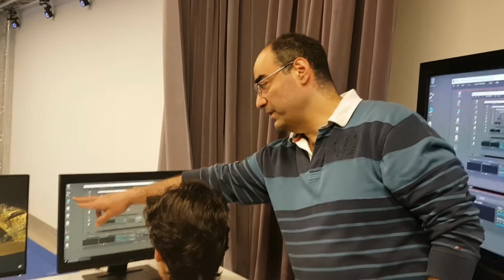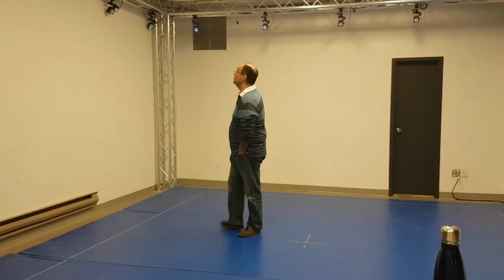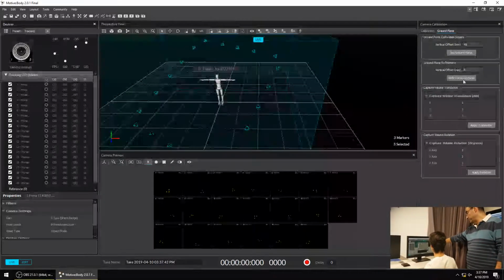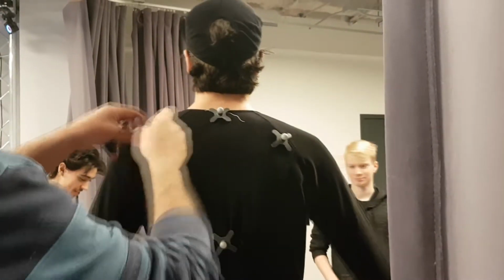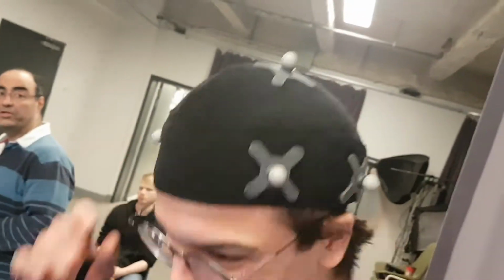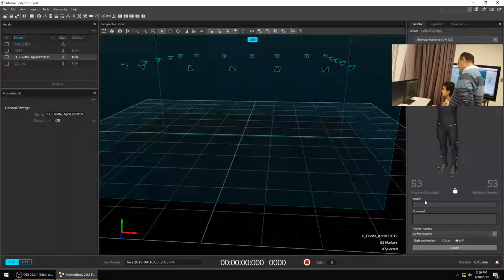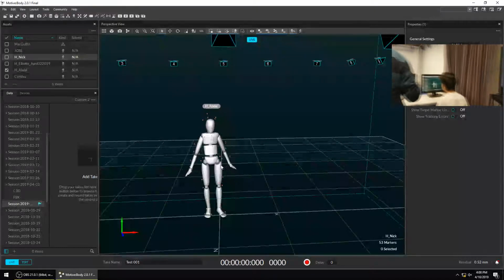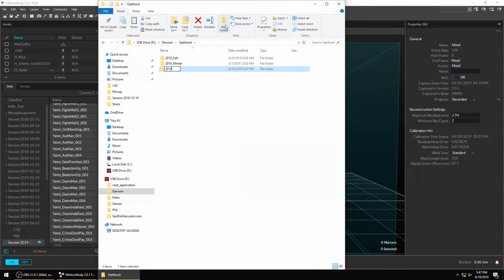Dawson Optitrack Tutorial